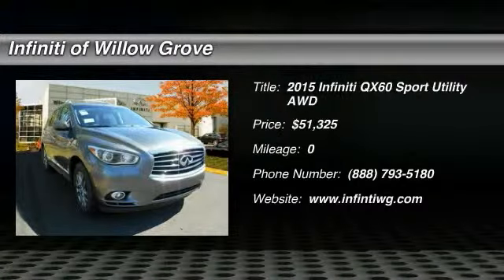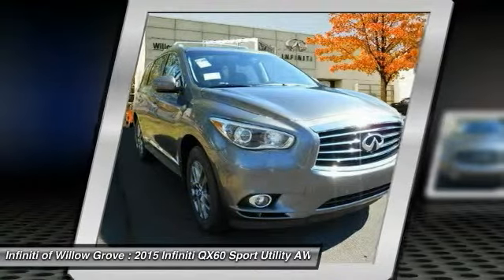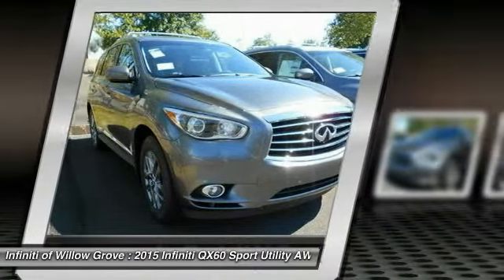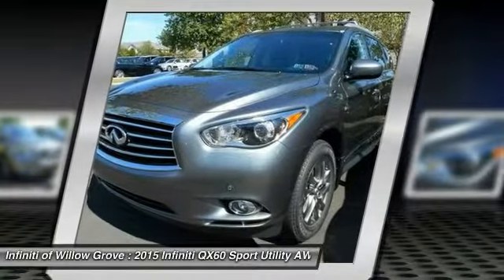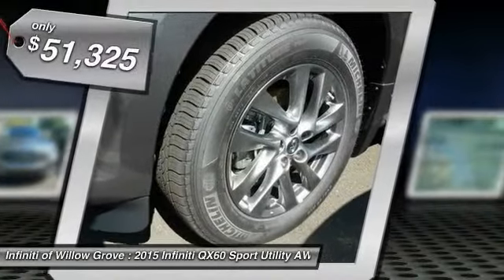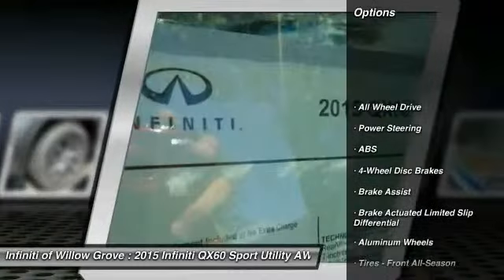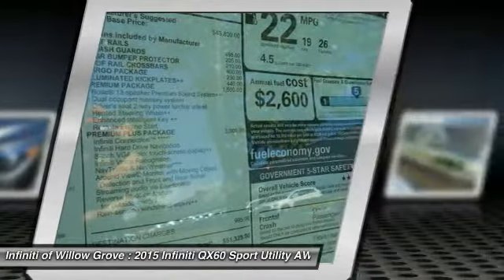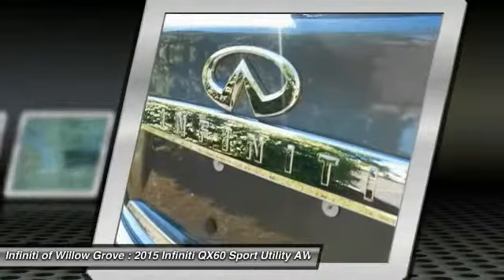2015 Infiniti QX60 Willow Grove PA X6F1768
2015 Infiniti QX60 Base

Don't miss this 2015 Infiniti QX60. It's equipped with Automatic transmission and features a Graphite Shadow exterior. With 0 miles, You'll want to take this Sport Utility home. Make a great choice today.